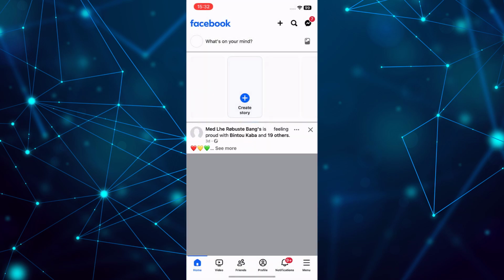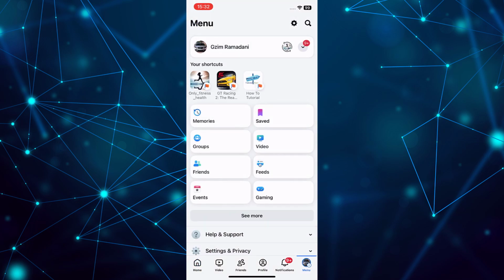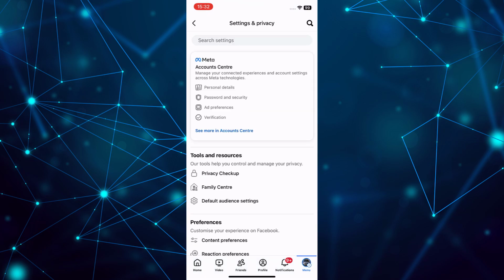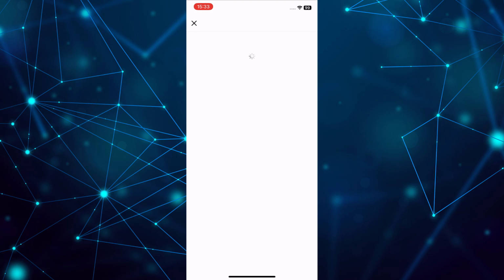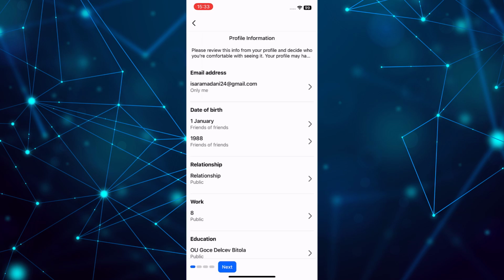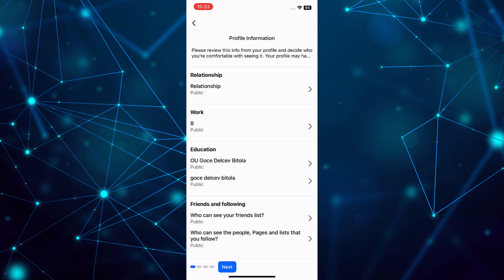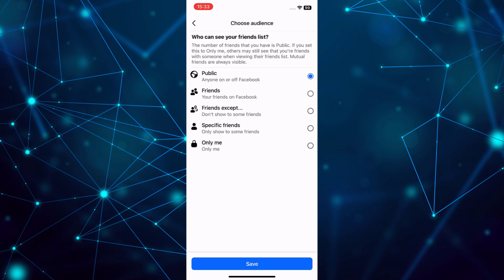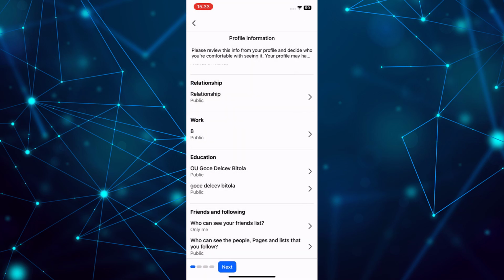How To Hide Facebook Friends List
In this tutorial i will show you how you can hide facebook frined list.